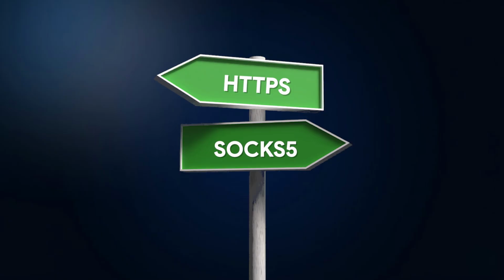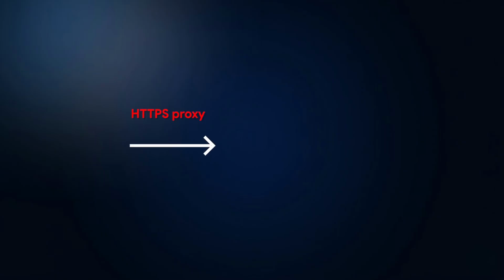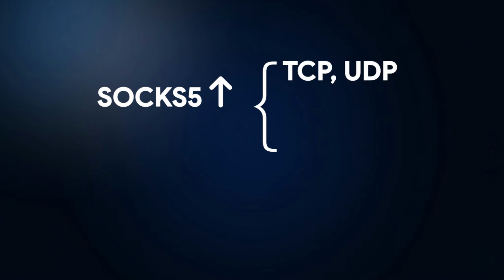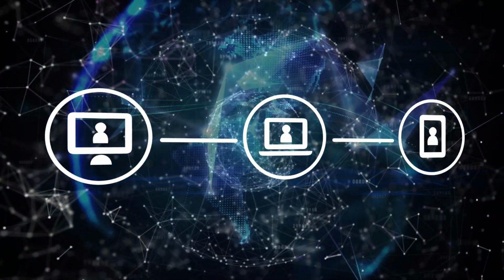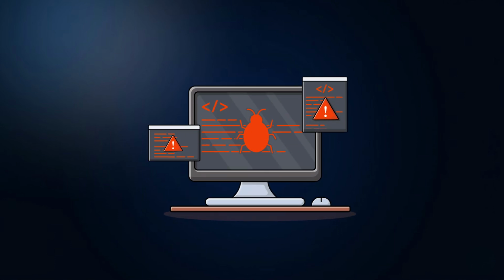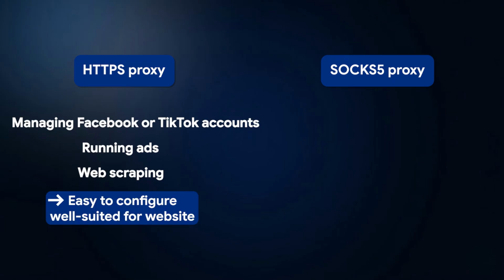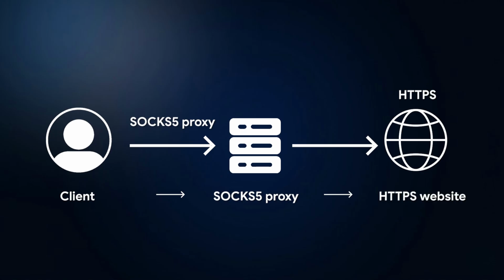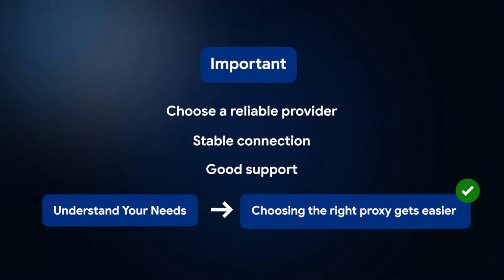SOCKS5 vs. HTTPS: Which Protocol Actually Protects You?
Are you still unsure whether to buy an HTTPS proxy or a SOCKS5 proxy?
In this video, IPFighter will help you clearly distinguish between HTTPS and SOCKS5, so you’ll know when to use each type of proxy and how to choose the one that best fits your needs.

Timestamp:
0:00 - Introduction
0:20 - Overview of HTTPS & SOCKS5
0:33 - HTTPS
1:17 - SOCKS5
2:12 - The difference between HTTPS and SOCKS5 proxy
2:15 - Function
2:48 - Speed
3:11 - Security
3:39 - Usability
4:13 - Use Case
4:59 - Can you take advantage of both protocols at the same time?
5:36 - Conclusion

 IPFighter is a platform for displaying and checking IP, Proxy, and Browser Fingerprint data. We provide technical diagnostic tools (Leak Tests, Proxy Checker) and a centralized system for promo codes from reputable Proxy, VPN, and Antidetect Browser partners, helping users optimize costs and monitor device parameters.